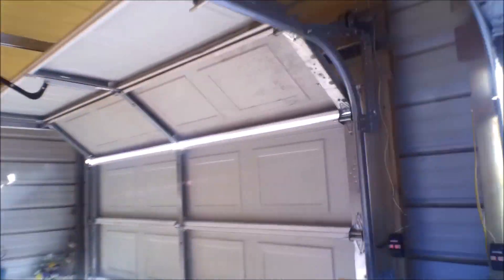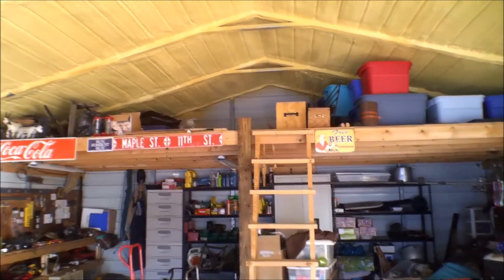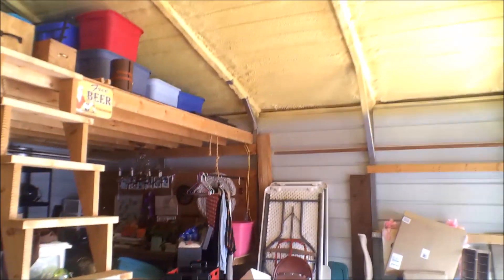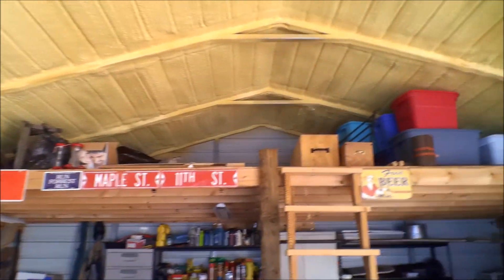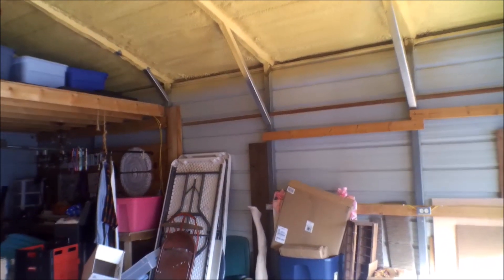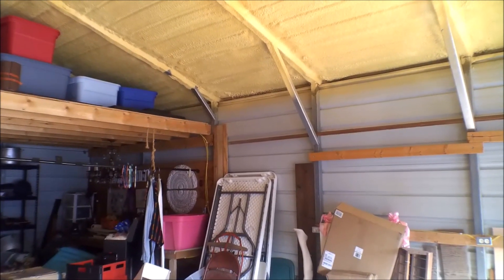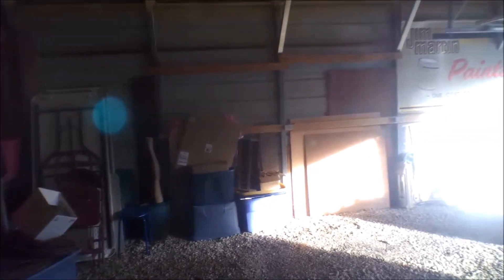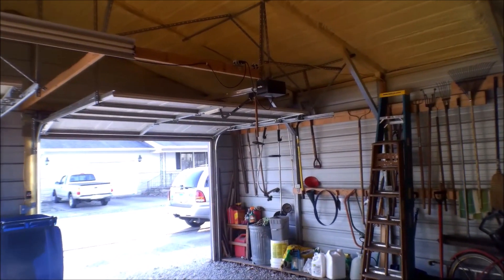carolina carports update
This is a update on the carolina carports we had made December 24, 2011